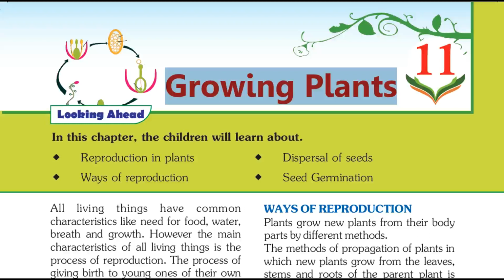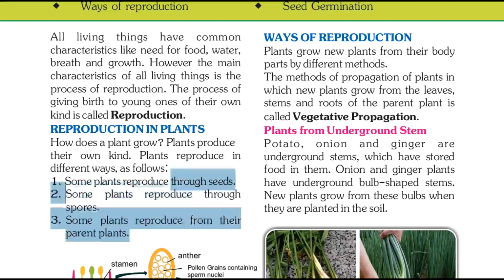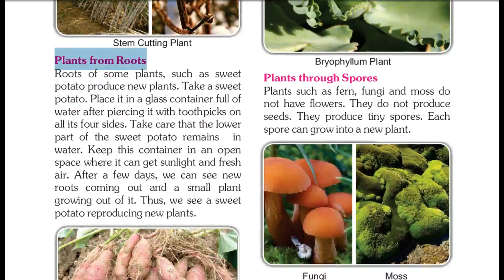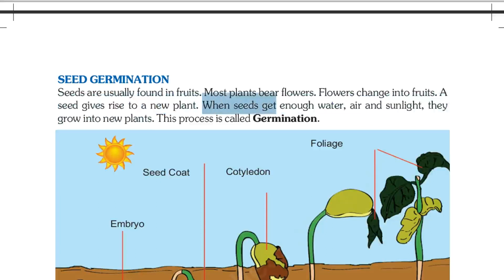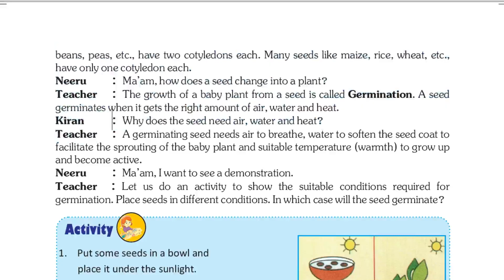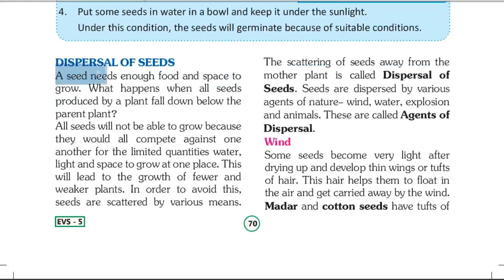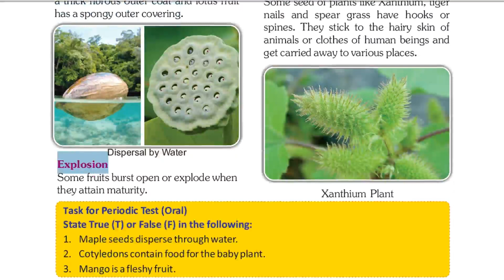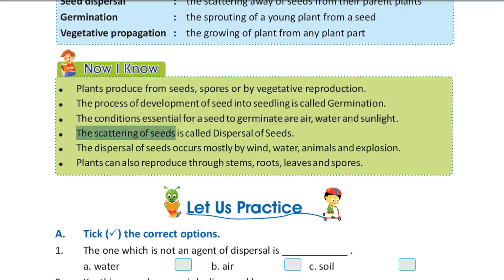EVS 5 / CHAPTER 11